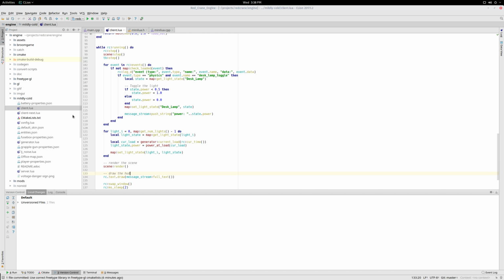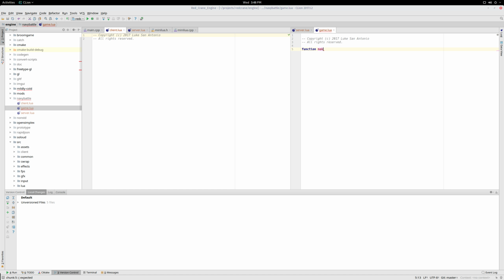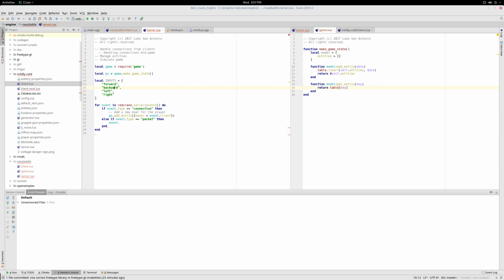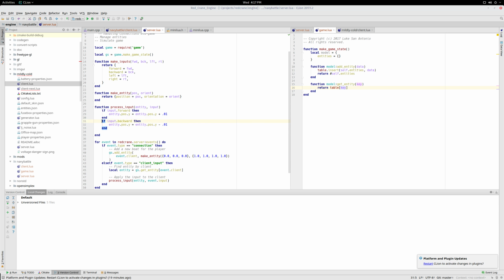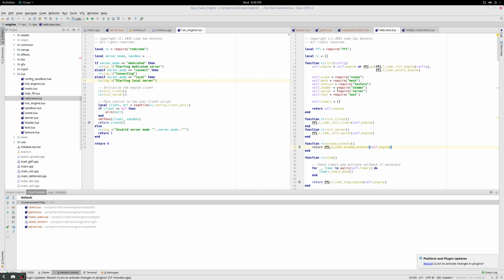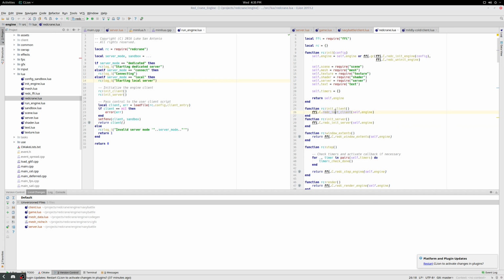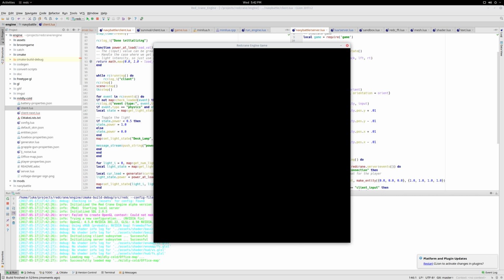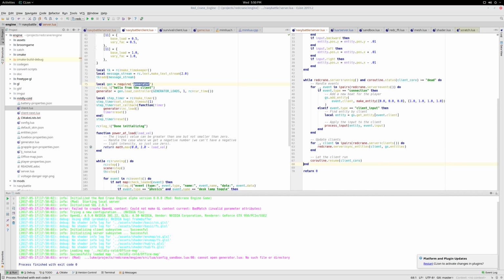Restructuring the engine for networking / preparing for net code development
I refactor some existing code in the engine in preparation for proper net code.